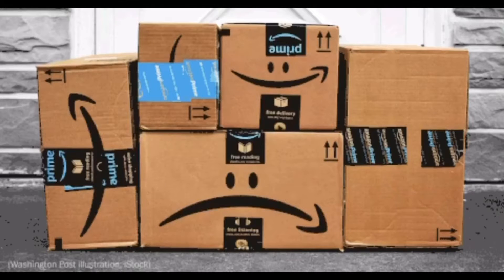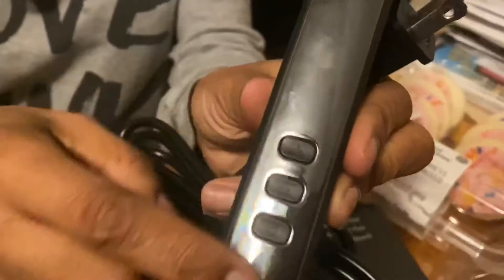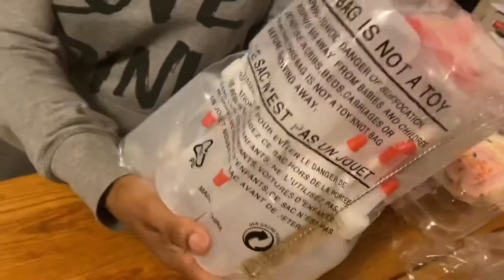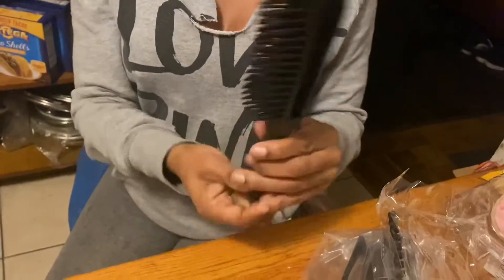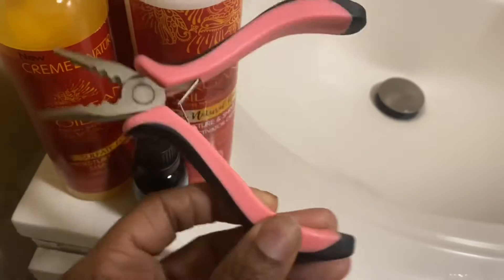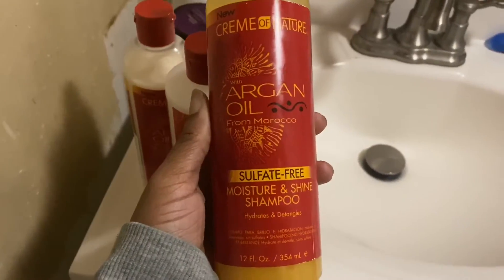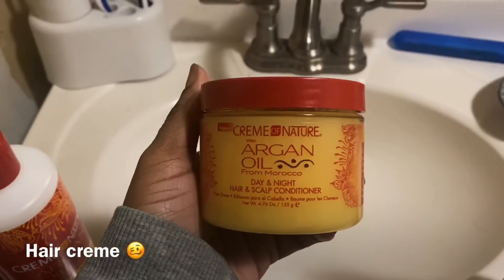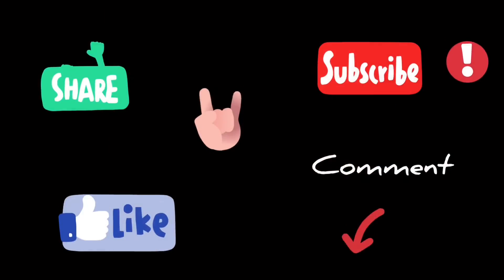Healthy hair! Amazon unboxing!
If you would like to purchase anything seen in this video I will leave the amazon link for each product below!

Hair straightener Brush

Shower cap responsible

Heat protectant (alternative I also use)

Argan oil shampoo, conditioner & curl activator

Argan oil Creme

Detangler brushes with Edge Brushes

Edge control Design Essentials

Hard Mini Brushes

Microlink remover

2x spices hott sauce

Flipz chocolate covered pretzels